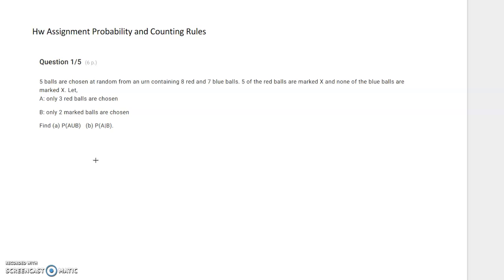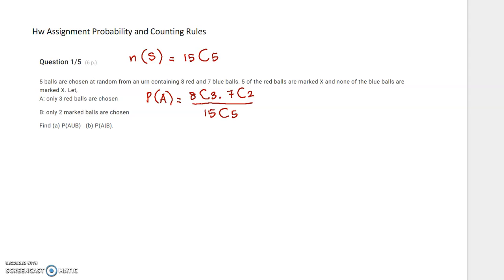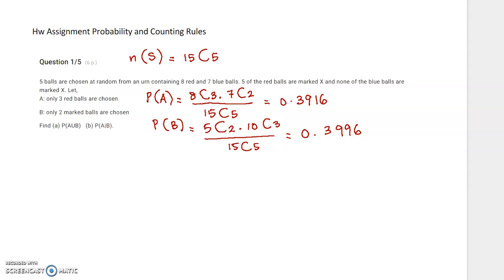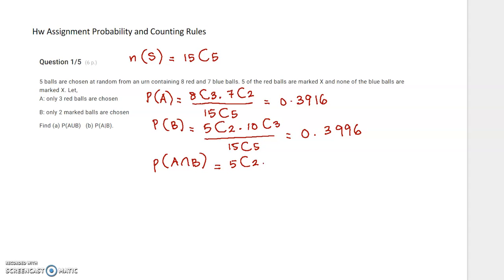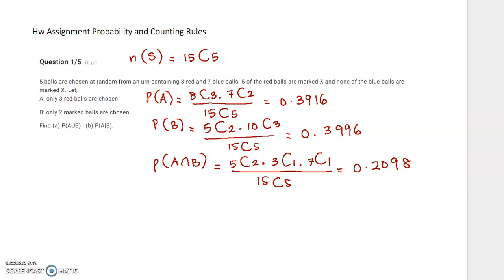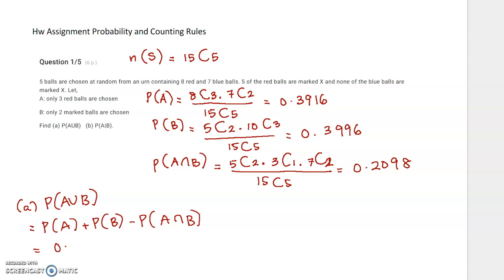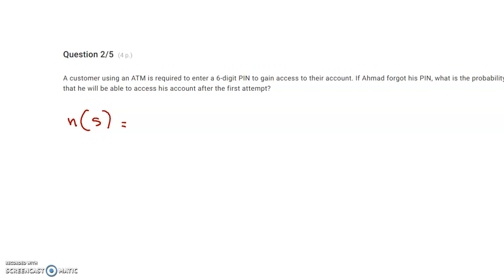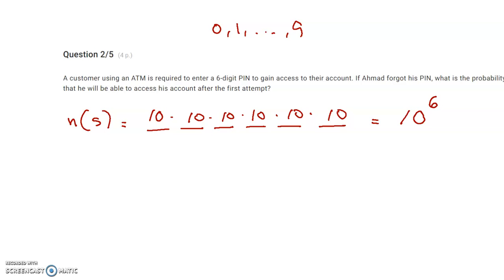Probability: Addition Rule and Conditional Probability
Using the addition rule.
Solving a conditional probability problem.